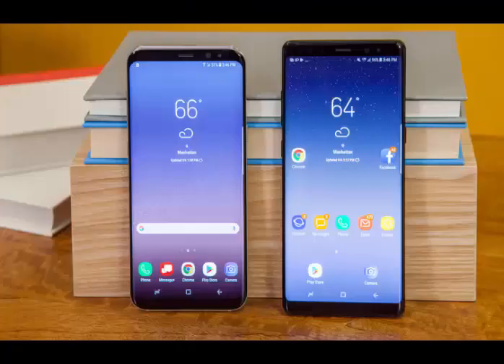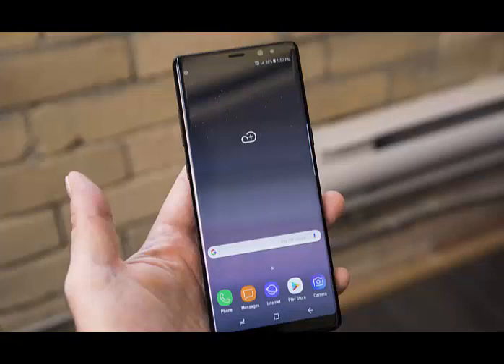Galaxy Note 8 root achieved without Voiding warranty